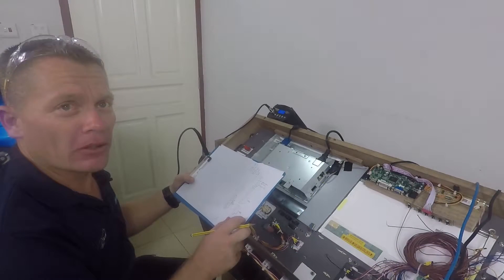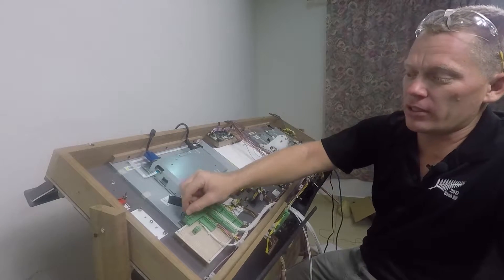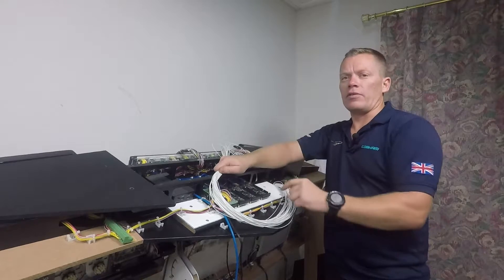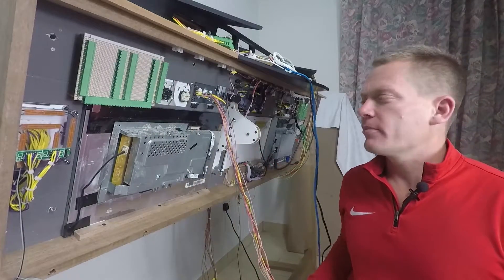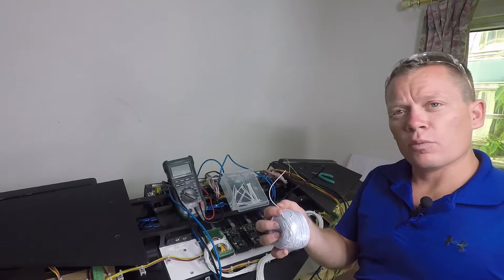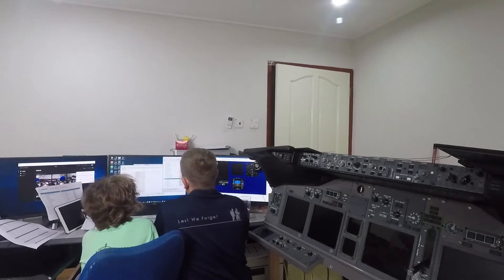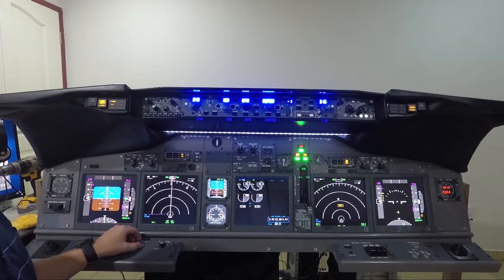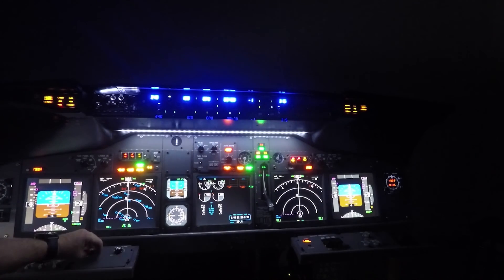737 Sim Build - Wiring the 737 MIP & Reveal #7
This was a mammoth week long slog! Wiring up the MIP was easy, just very time consuming.